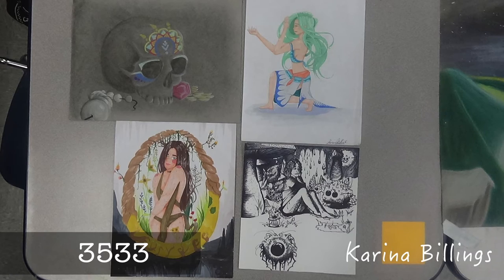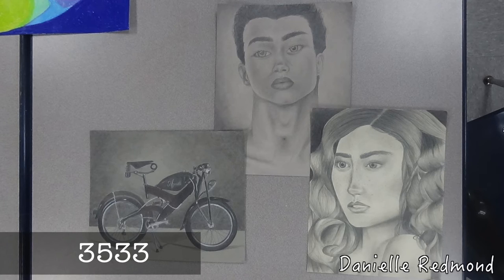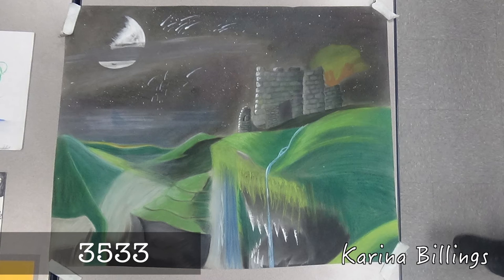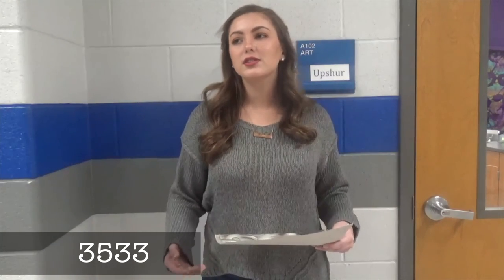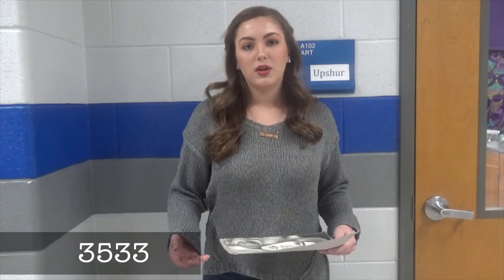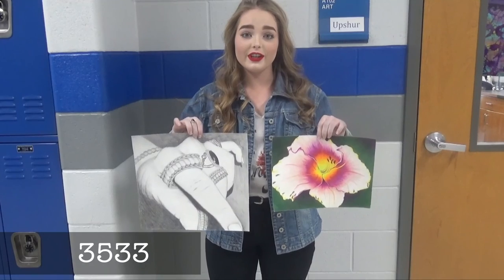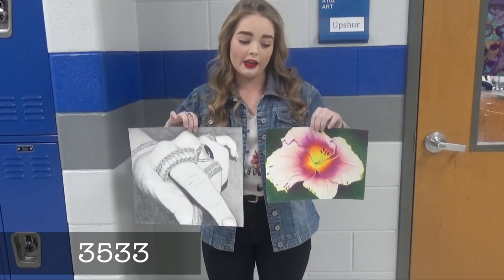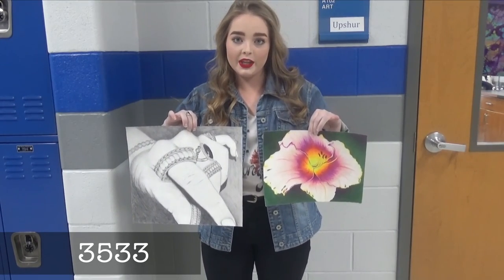LHS BDN - AP Art Course Promo 2018